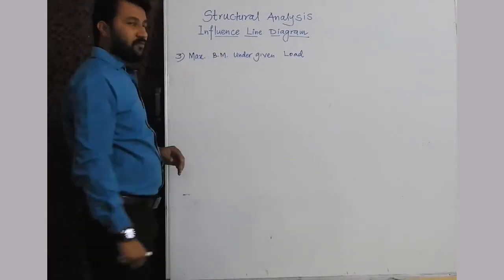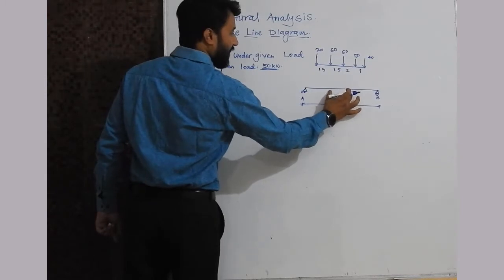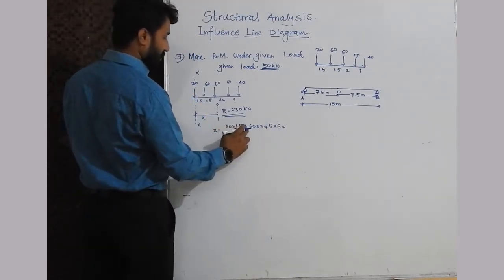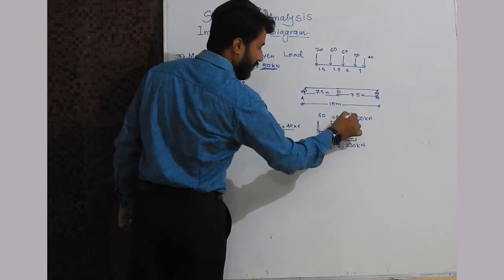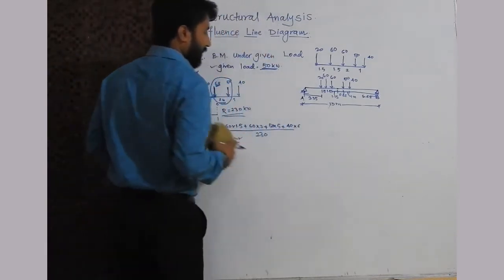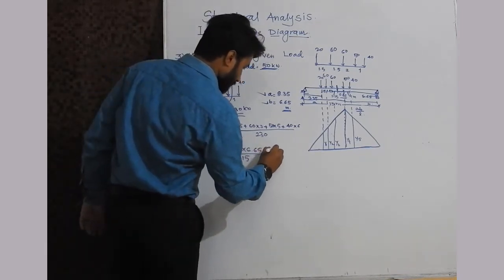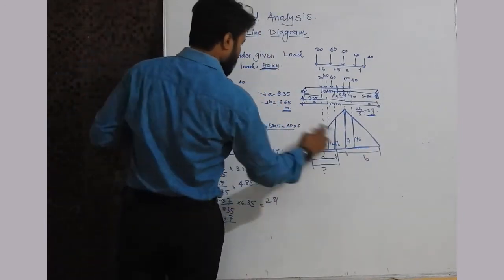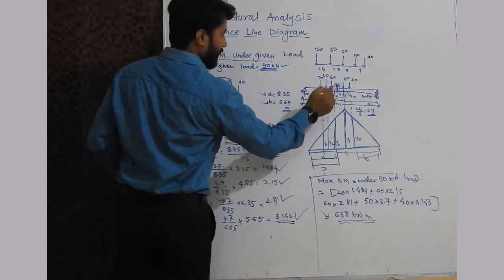Structural Analysis: Influence Line Diagram ILD | Part 4 | Mr. Aasif Baig | CED TGPCET, Nagpur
Structural Analysis: Influence Line Diagram ILD | Part 4 | Mr. Aasif Baig (Asst. Professor, Civil Engineering Department, Tulsiramji Gaikwad-Patil College of Engineering and Technology)

Influence Line Diagram ILD | Part 2 |